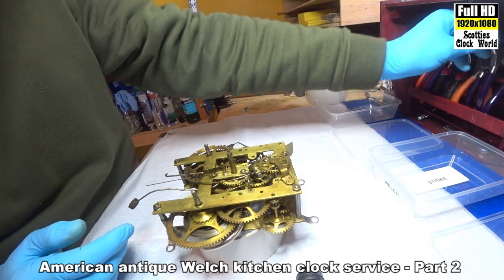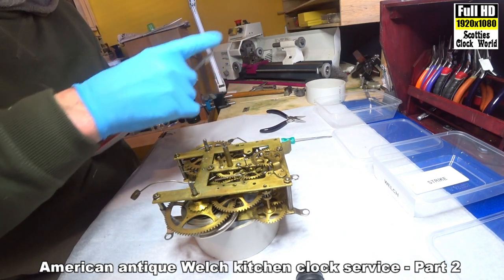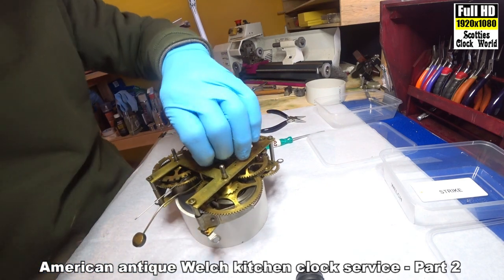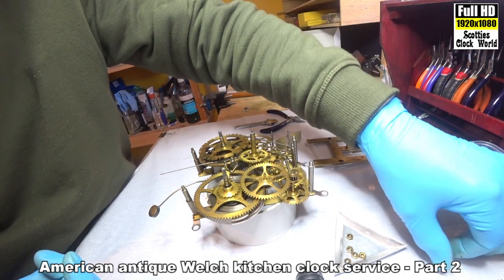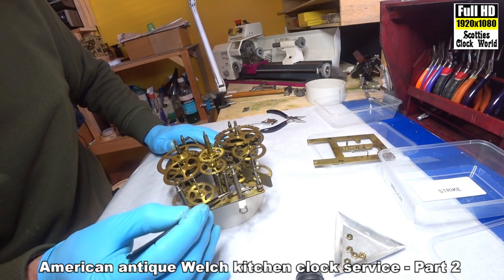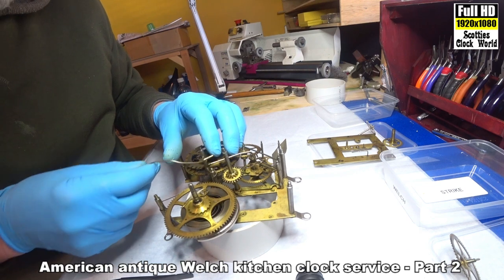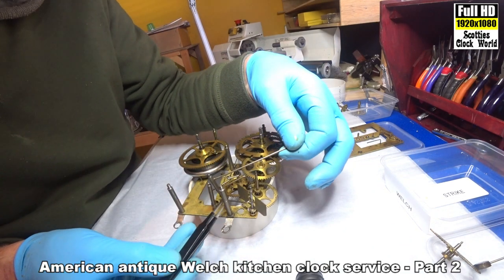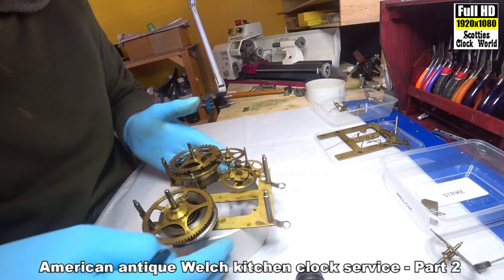American antique Welch kitchen clock service - Part 2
A early 1900s American Welch kitchen clock has been brought in for service and repair if necessary.
I take the movement apart and prepare it for cleaning in the ultrasonic cleaner.
The case is being stained with Mahogany stain and French Polish will be applied with a squirrel hair brush as it is not possible to 'rubber' such an uneven surface.
This is Scotties Clock World repair video #114.